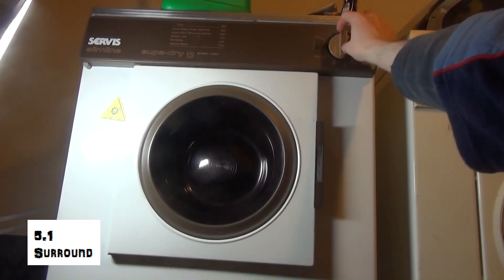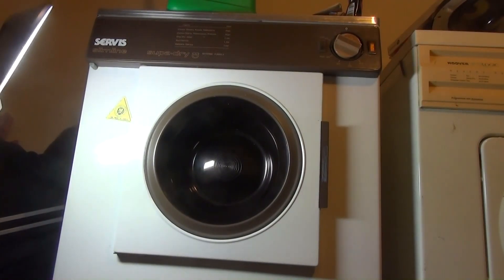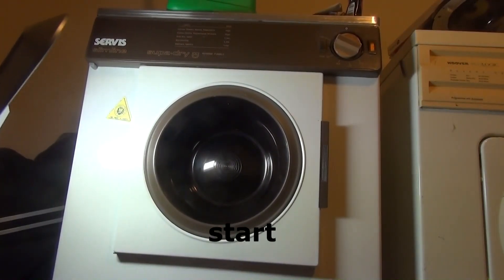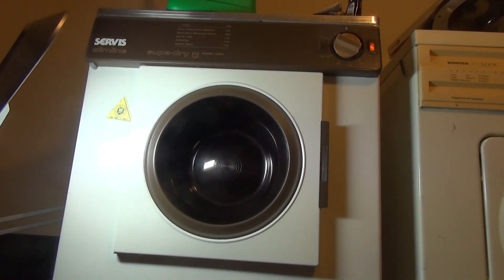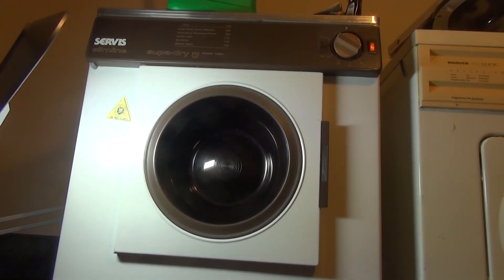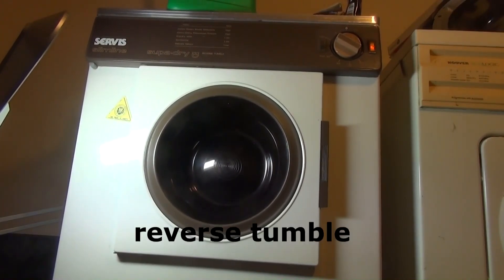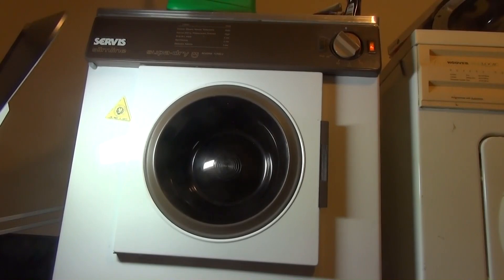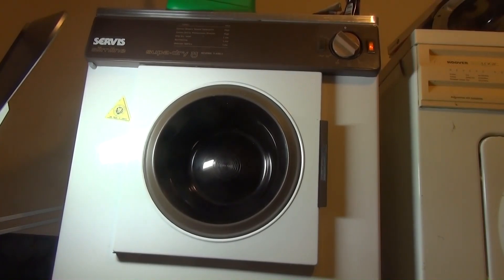servisgem - Servis Slimline supa dry 209